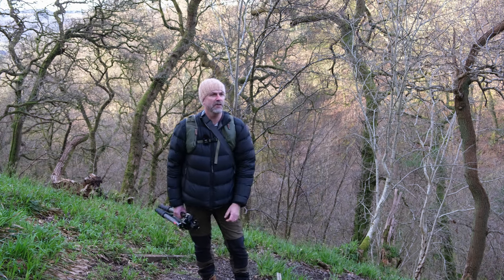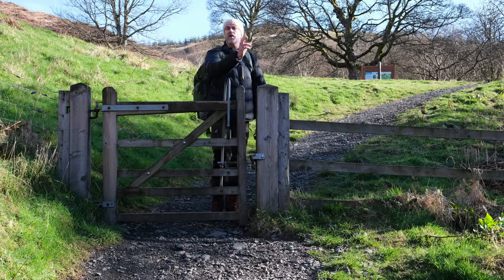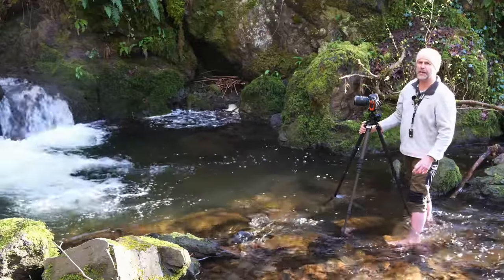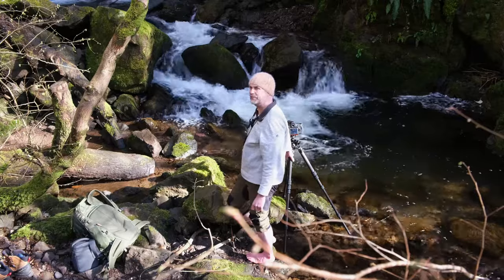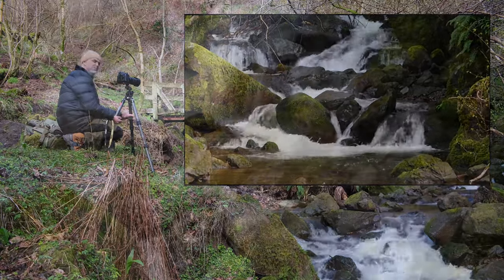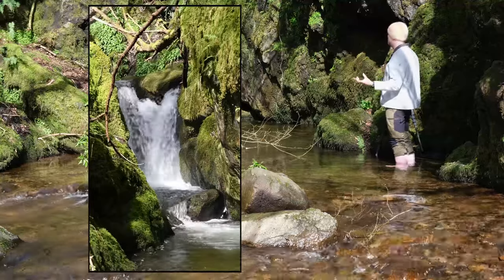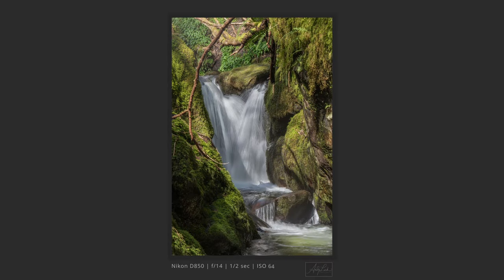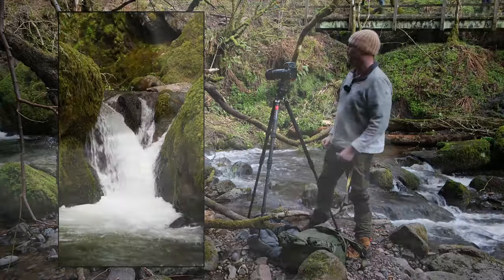Braving Icy Waters for Stunning Landscape Photography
Join me in this episode of the vlog where I venture out into ice-cold water to capture tricky waterfall images in Scotland's stunning Dollar Glen.

T3650CM Master Series Carbon Fiber Tripod, 5 Leg Sections, Top Tube Diameter 36mm

T3640CM Master Series Carbon Fiber Tripod, 4 Leg Sections, Top Tube Diameter 36mm